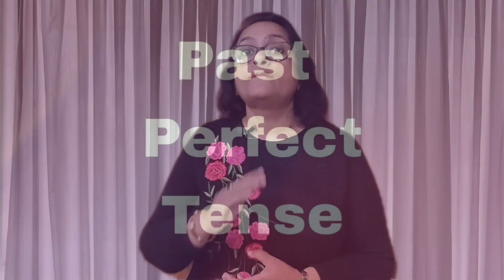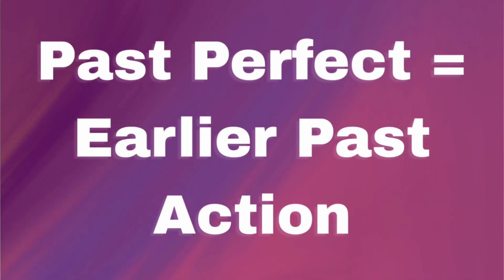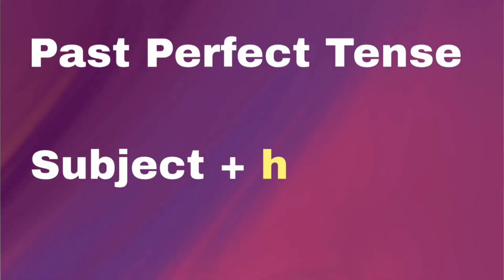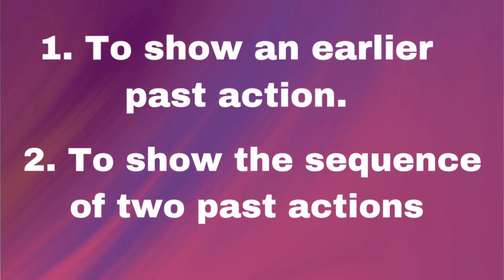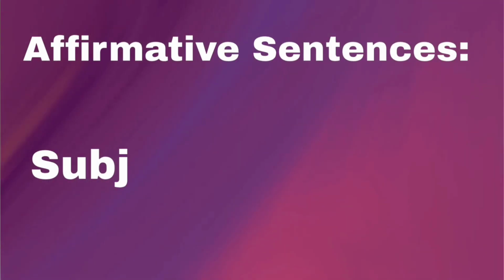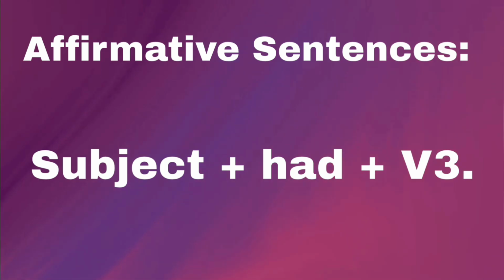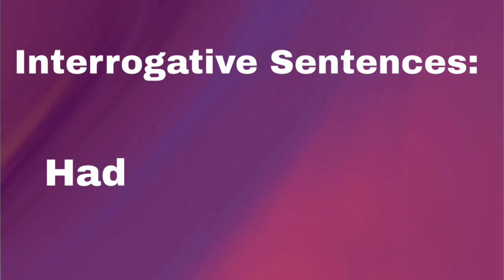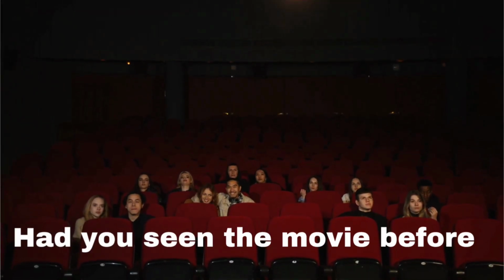Two Past Actions? Learn Past Perfect Tense Easily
Past Perfect Tense is used to show an action that was completed before another action in the past.

In this video, you will learn:
✔ What is Past Perfect Tense
✔ When to use Past Perfect Tense
✔ Structure: Had + Verb (V3)
✔ Easy examples: The bus had left before Riya reached.
This lesson is explained in a simple and easy way, perfect for school students, beginners and the learners of all ages.

📚 Best for: Class 4–8 students

had + v3
english grammar tense
tenses in english
easy grammar lesson
easy learning with punam jain